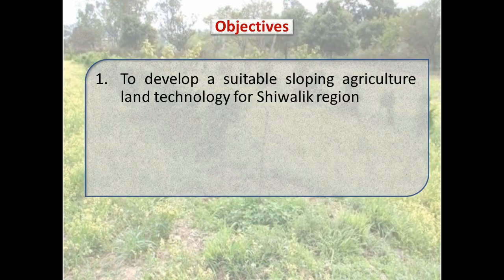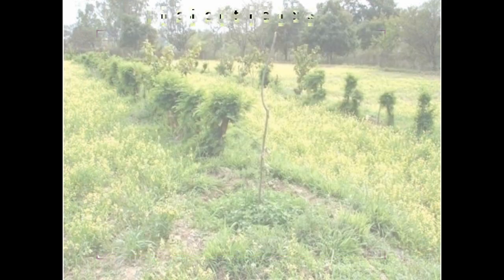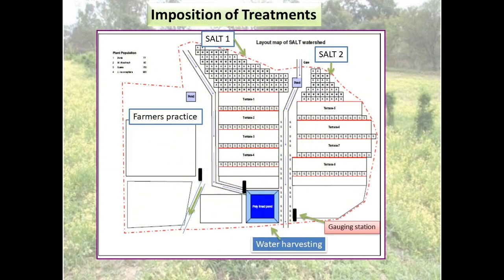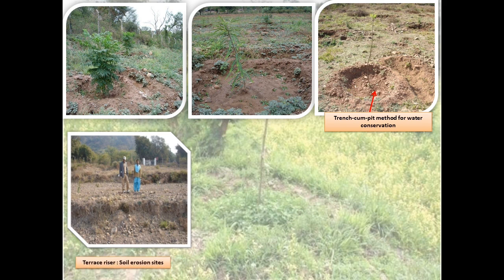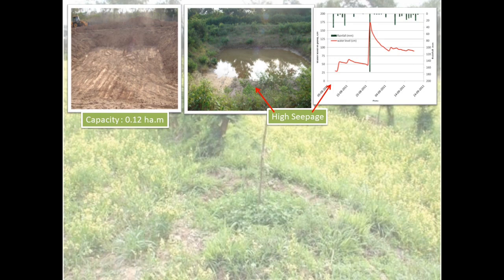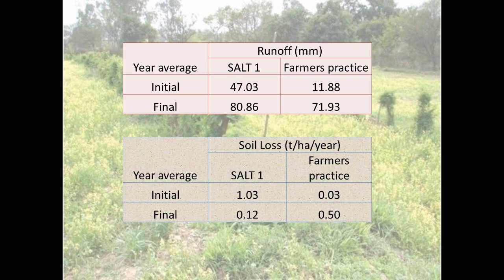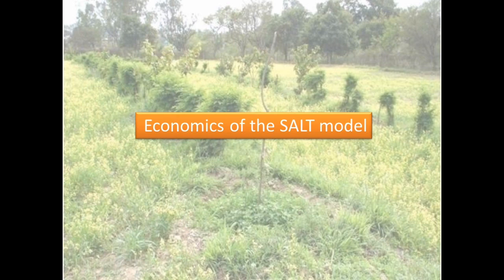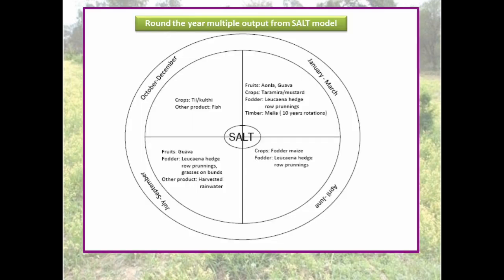शिवालिक में संसाधन संरक्षण और आर्थिक उत्थान के लिए ढलान कृषि भूमि प्रौद्योगिकी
पटकथा लेखक एवं कथन:
डॉ. पंकज पंवार, प्रधान वैज्ञानिक, भामृजसंसं, अनुसंधान केंद्र, चंडीगढ़

Sloping Agricultural Land Technology (SALT) for Resource Conservation & Economic Upliftment in Shiwaliks
Script Writer & Narration :
Dr Pankaj Panwar, IISWC, Research Centre, Chandigarh